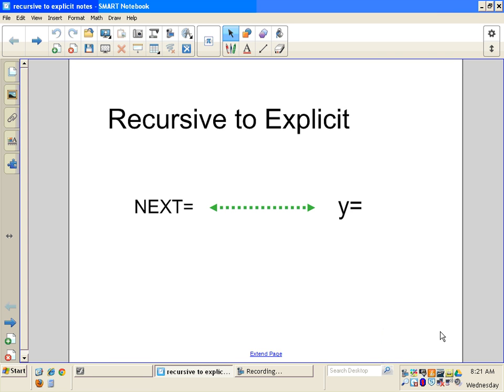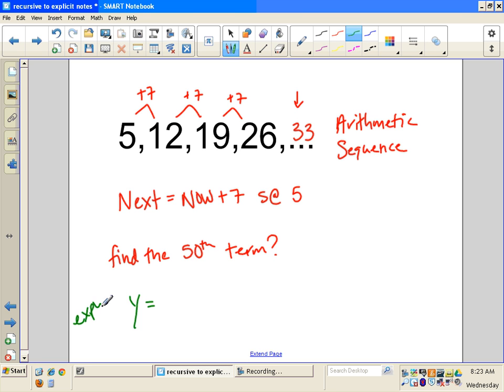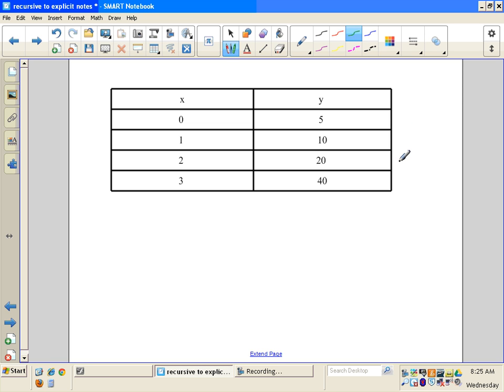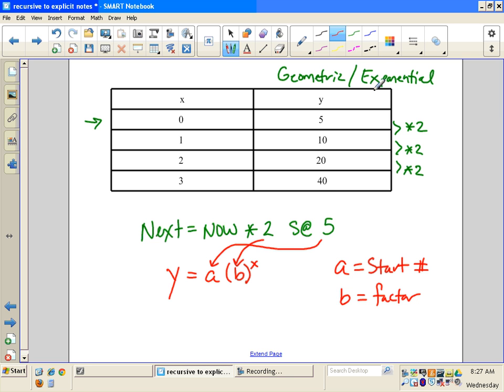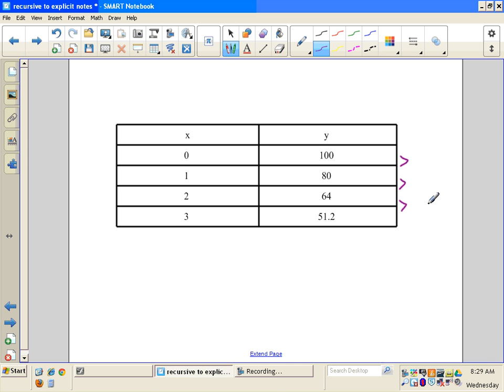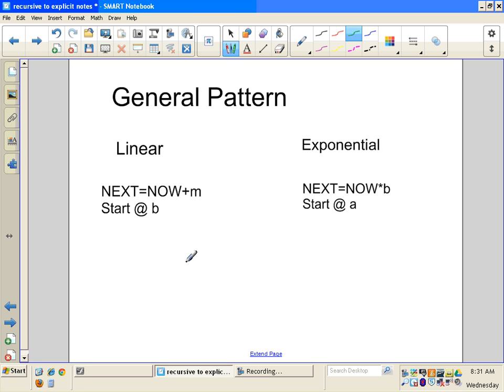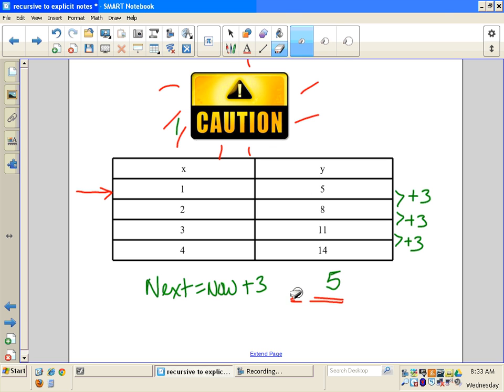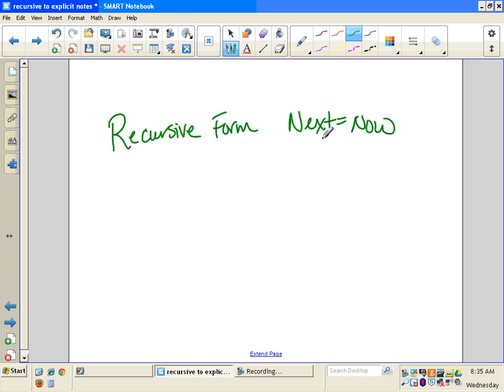Recursive to Explicit Video